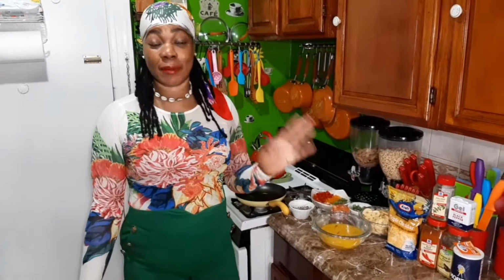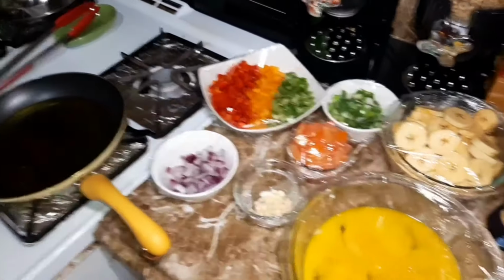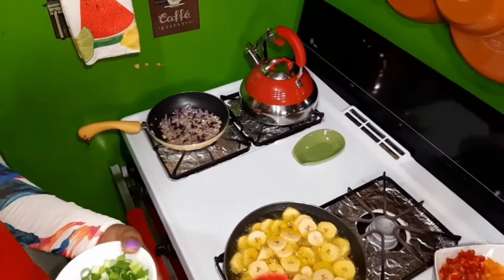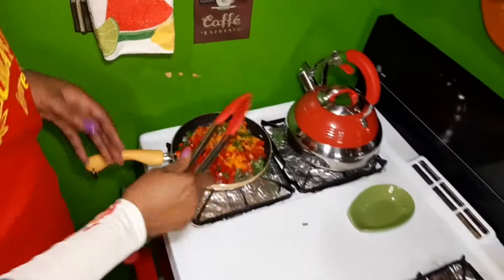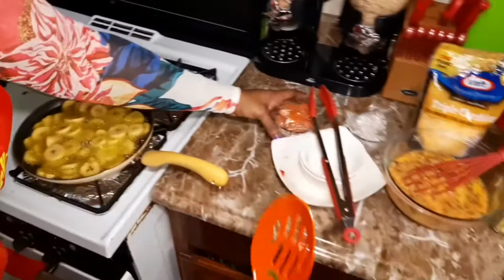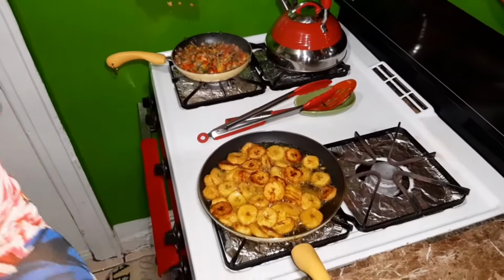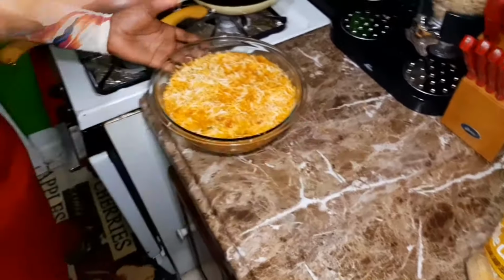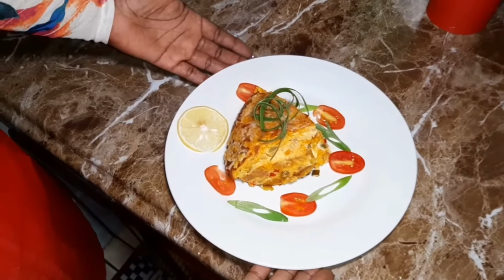How To Prepare Sweet Plantain Omelette! ( Doing This For My Families!)